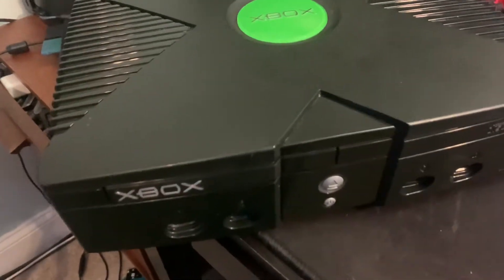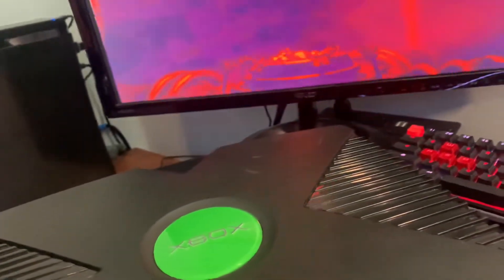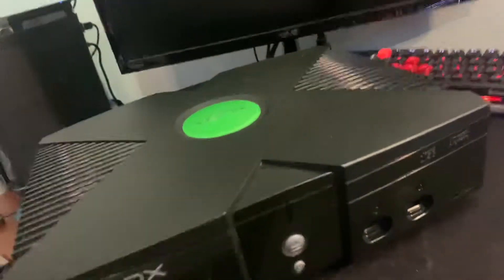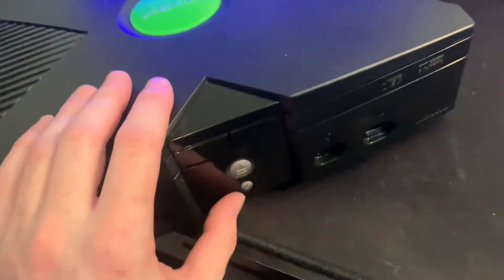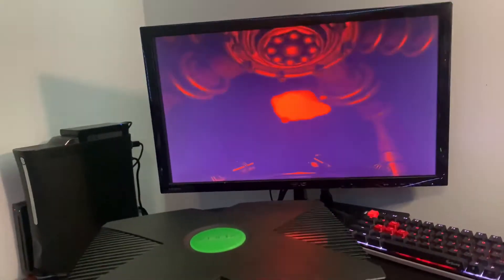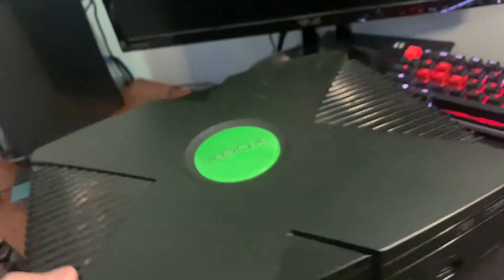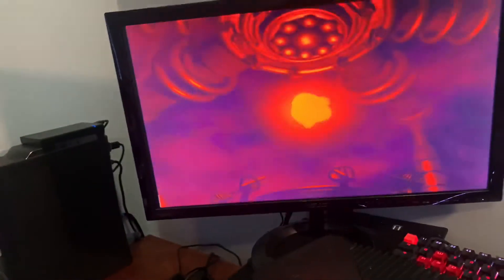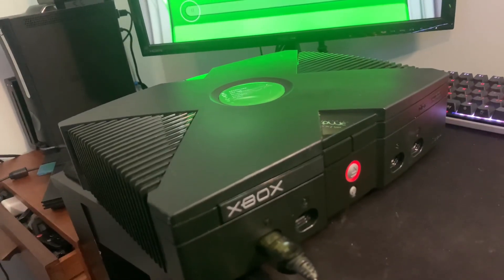Taking a Quick Look at The Xecuter 2 Mod Chip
Got my Hands on an Xecuter 2 Chipped Xbox Console so I figured I would show a brief overview of the chip and its functionality.